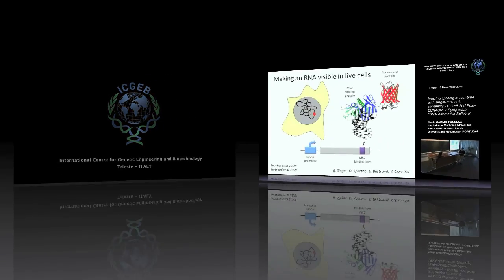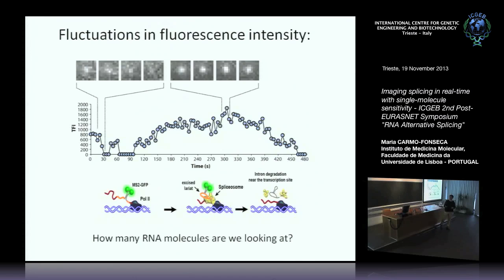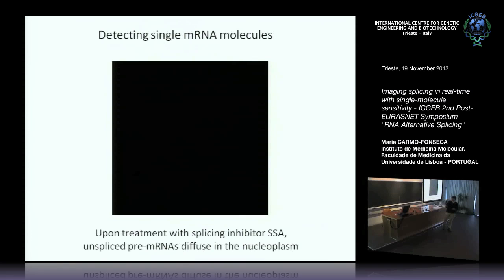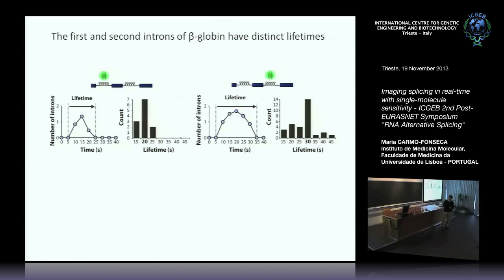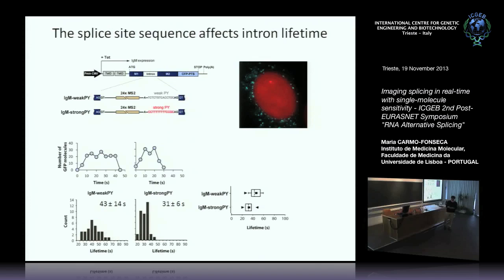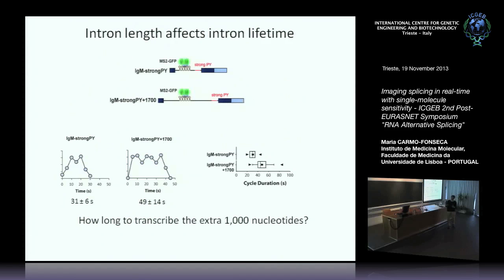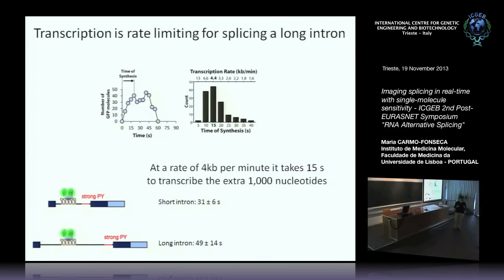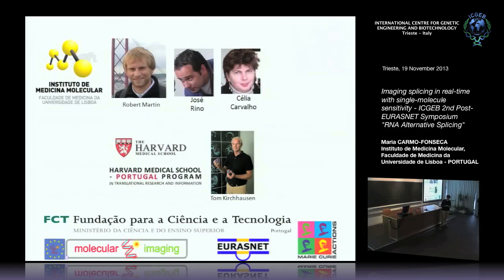M. Carmo-Fonseca - Imaging splicing in real-time with single-molecule sensitivity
Maria Carmo-Fonseca, Instituto de Medicina Molecular, Faculdade de Medicina da Universidade de Lisboa - PORTUGAL speaks on "Imaging splicing in real-time with single-molecule sensitivity". ICGEB 2nd Post-EURASNET Symposium “RNA Alternative Splicing” This seminar has been recorded at ICTP Trieste by ICGEB Trieste